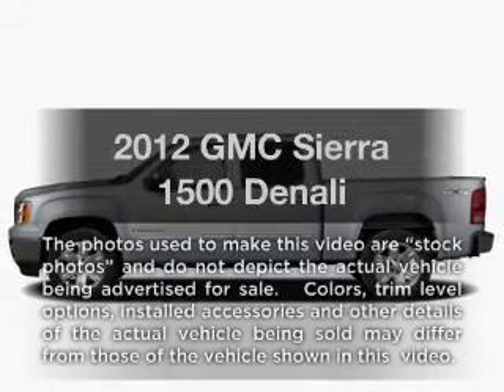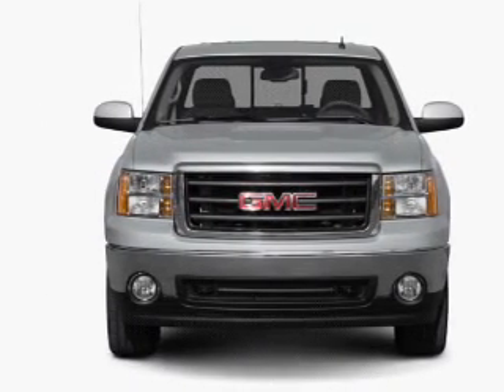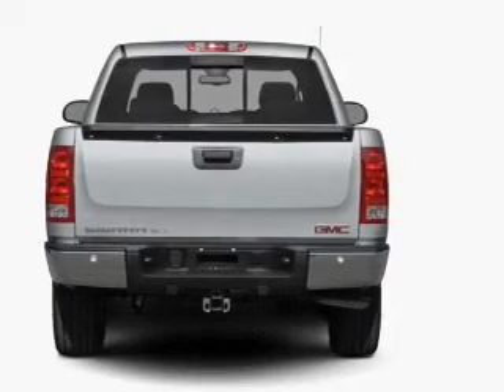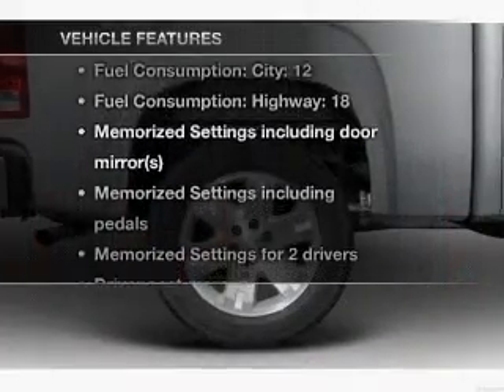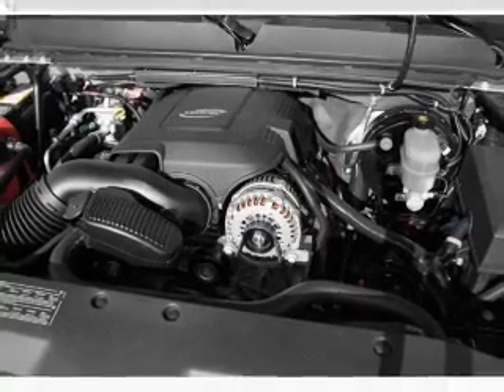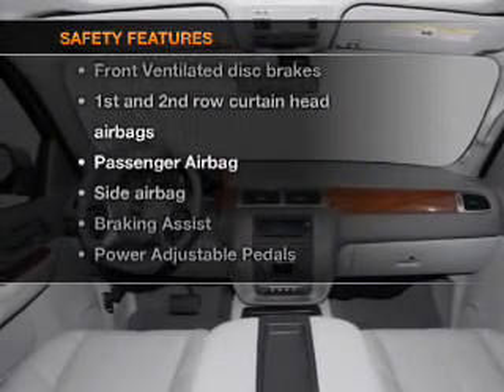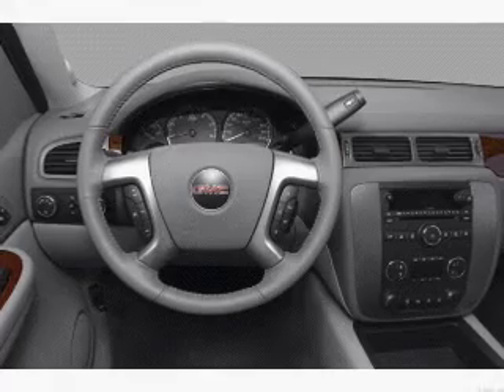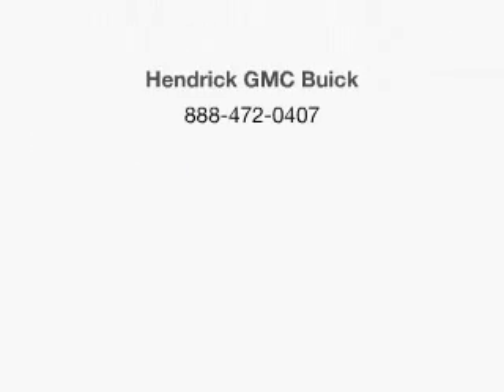2012 GMC Sierra 1500 - Cary NC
Year: 2012
Make: GMC
Model: Sierra 1500
Trim: Denali
Engine: 6.2 liter 8 cylinder 16 valve
Transmission: 6-Speed Automatic
Color: White Diamond
Mileage: 0
Address:
90 Mackenan Dr